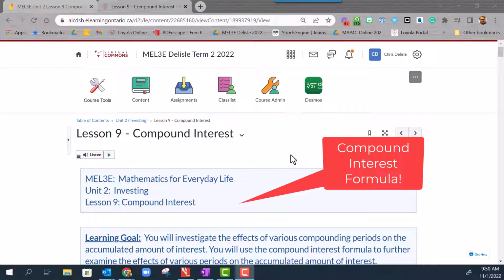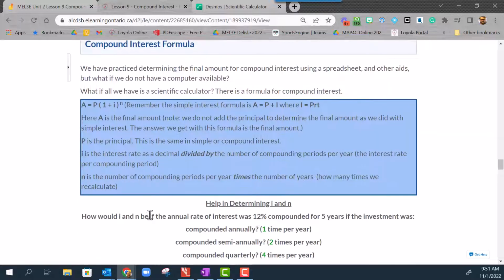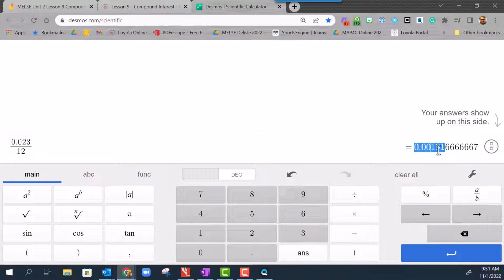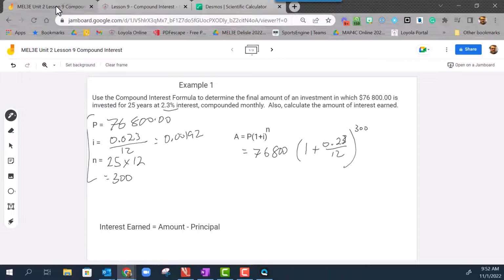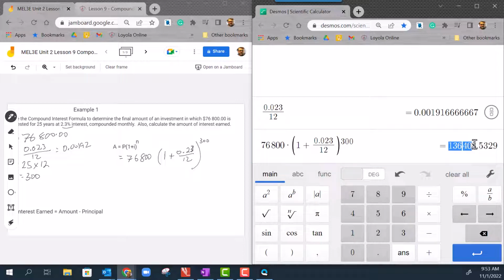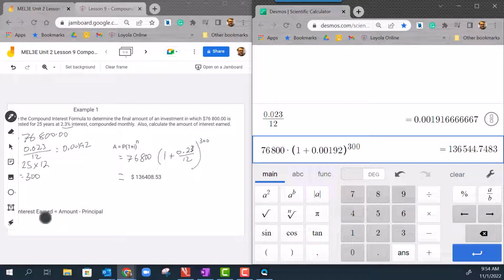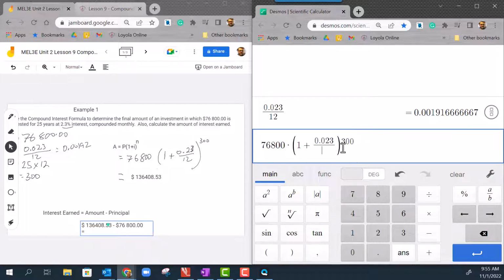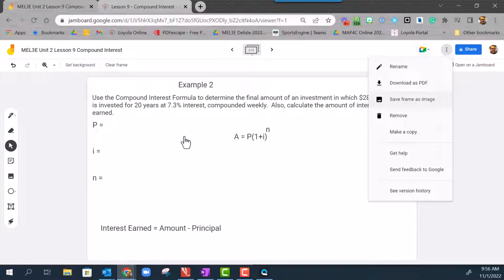MEL3E Unit 2 Lesson 9 Compound Interest Formula